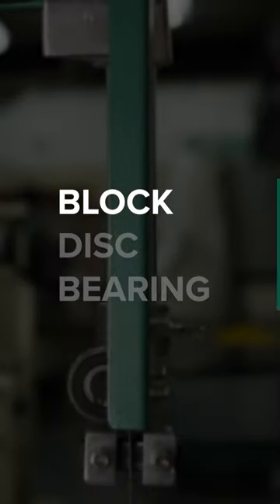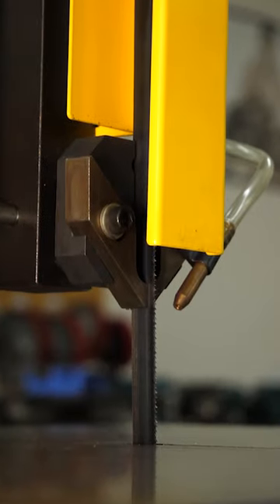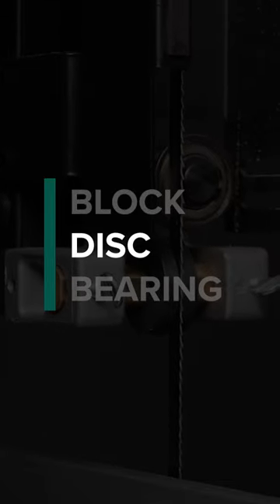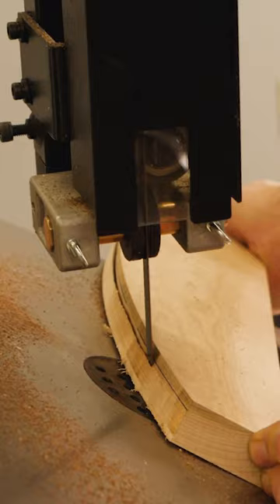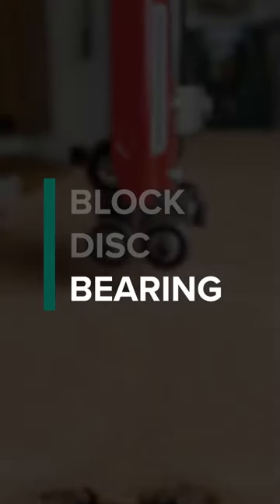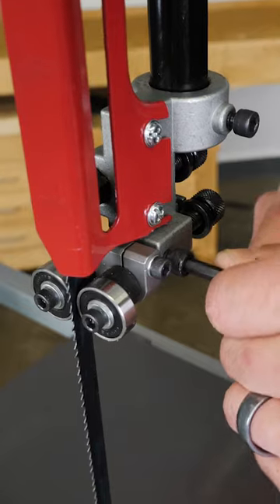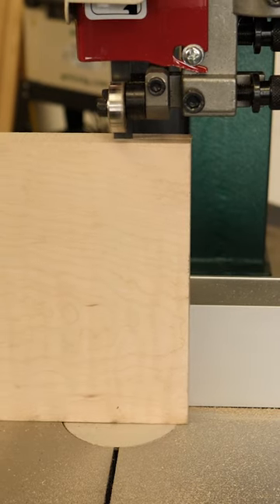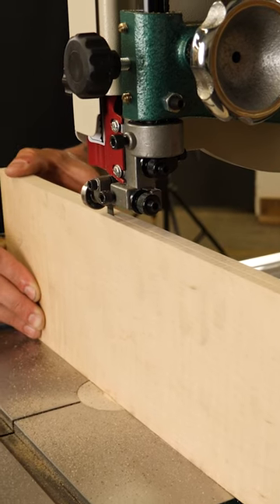Do you know the 3 common types of bandsaw blade guides?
Bandsaw Blade Guides come in different shapes and sizes. Here are the 3 common types. What is your go-to?